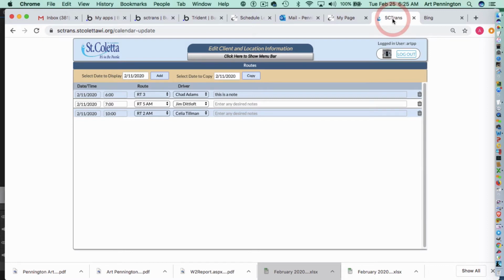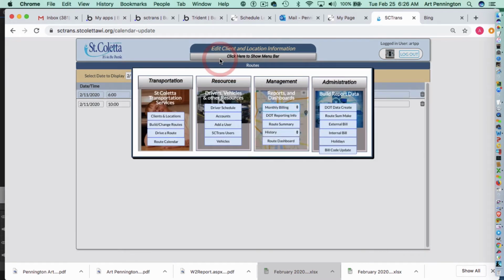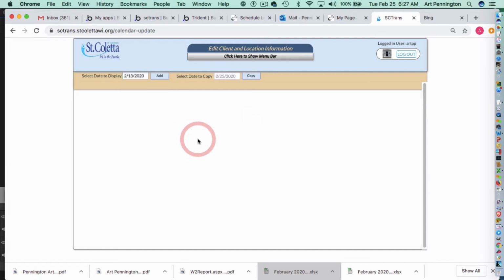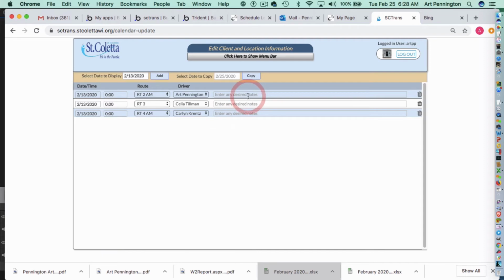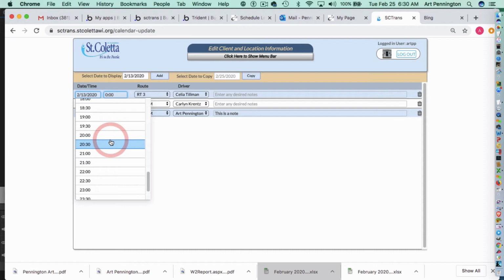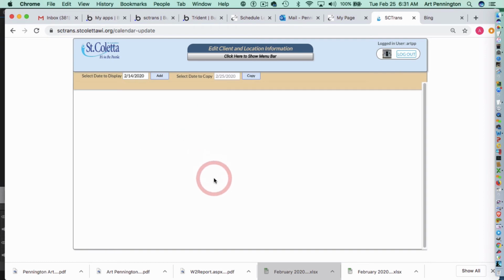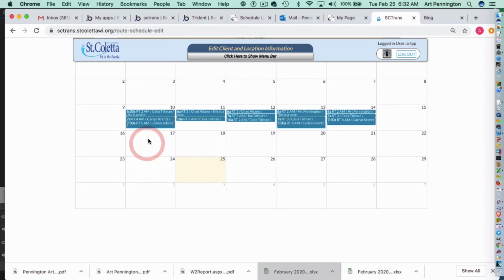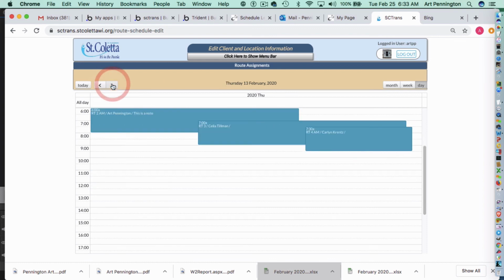SCTrans Calendar Support